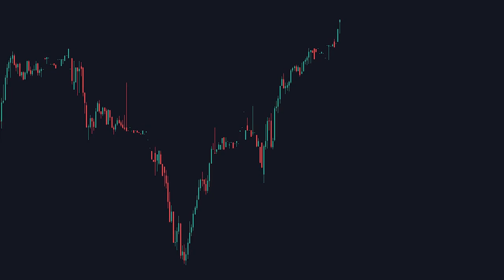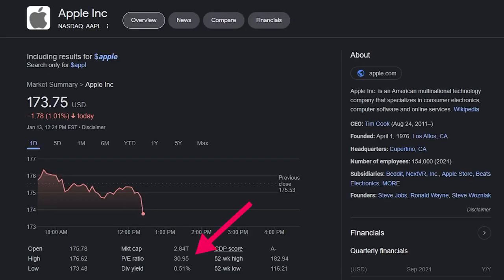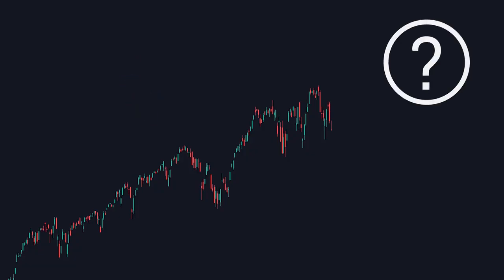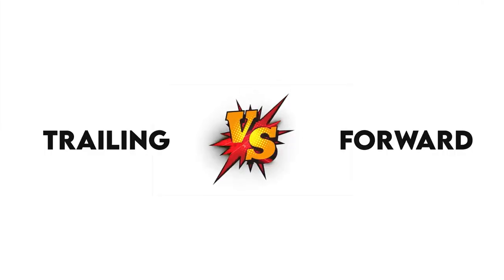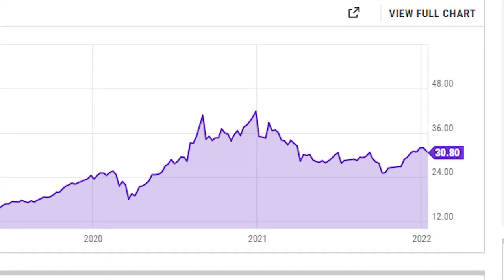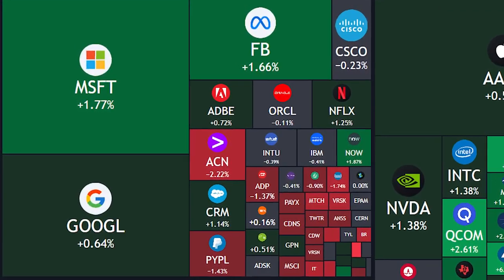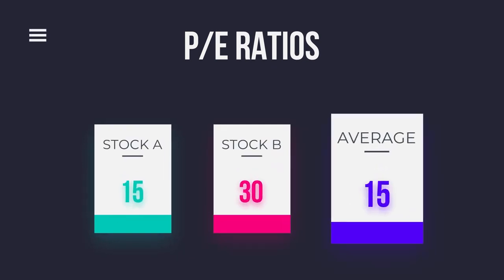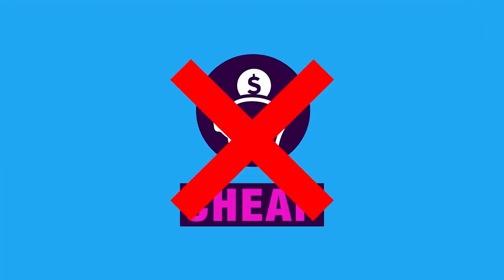How to Tell If a Stock Is UNDERVALUED or OVERVALUED